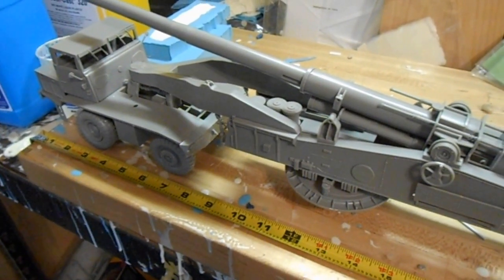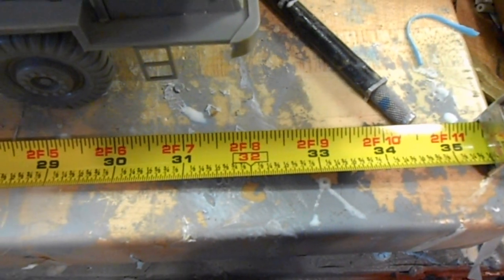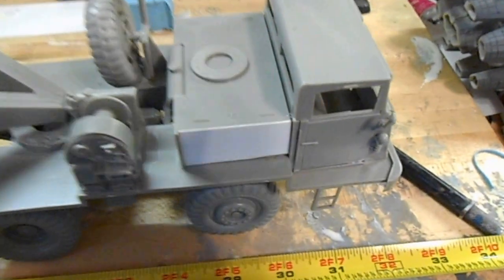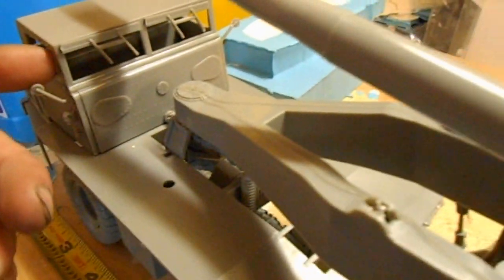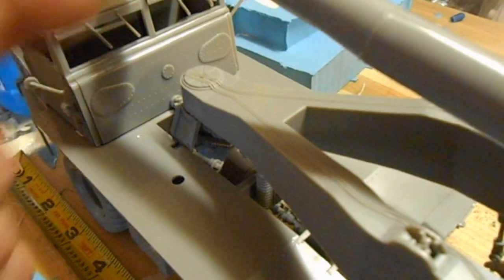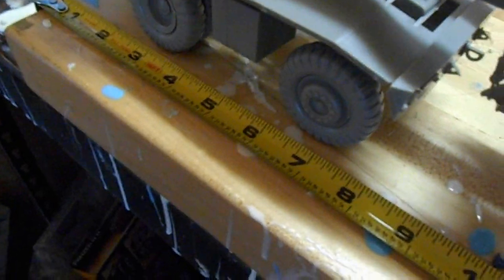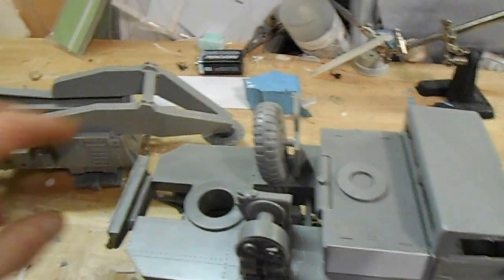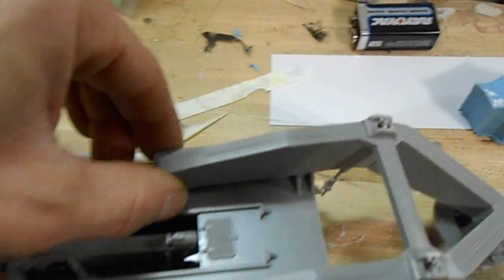REVELL RENWALL 1/32 ATOMIC CANNON BUILD PART 2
The atomic cannon all assembled